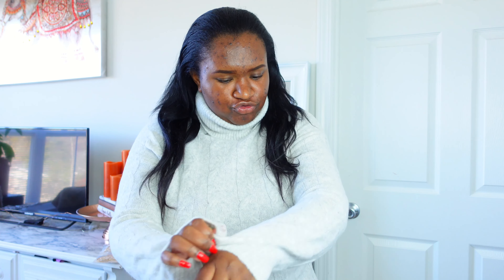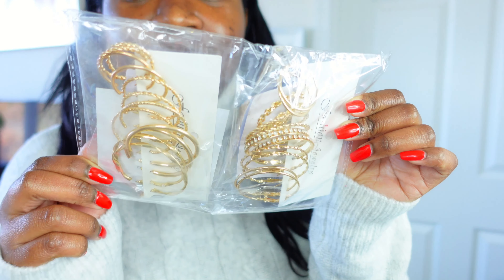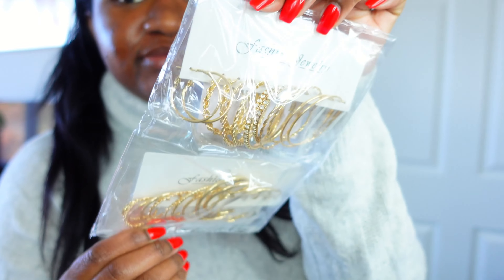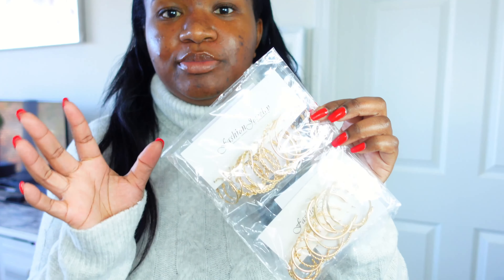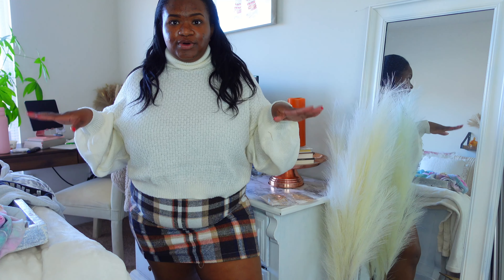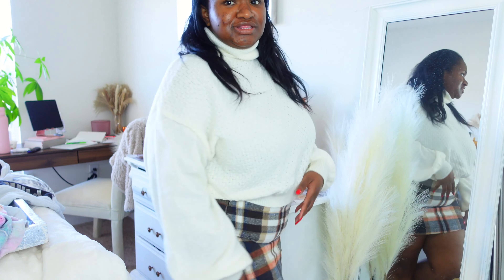SHEIN Try On Haul | Fall/ Winter Must Haves | Jassy-J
SOCIALS
🦋Home/style Instagram- jassyjhomeandstyle
Camera used Sony zv1
iPhone 8plus
Edit with iMovie
iPhone tripod
iPhone case
Pink Mirror